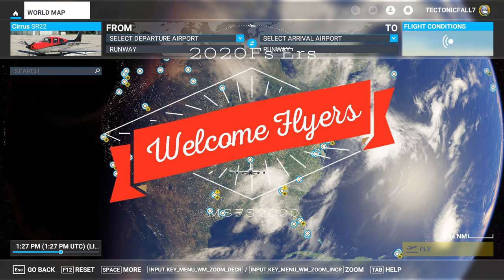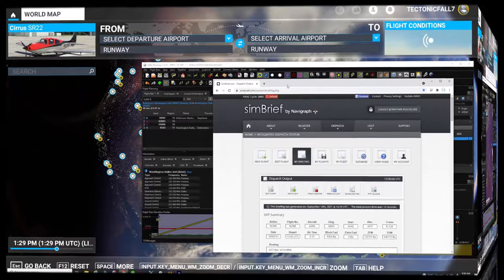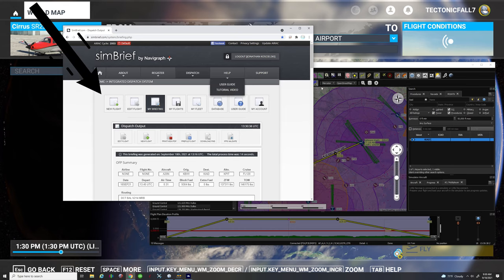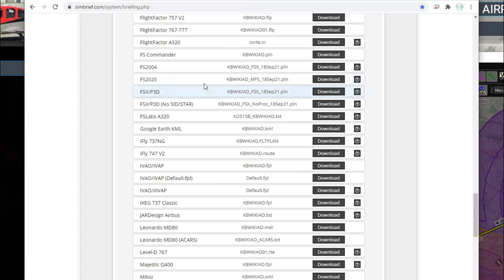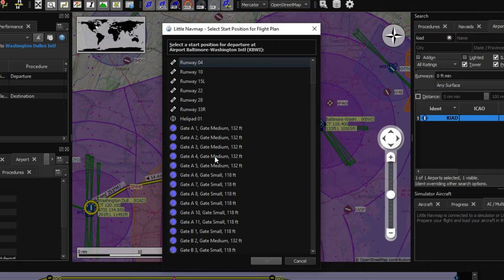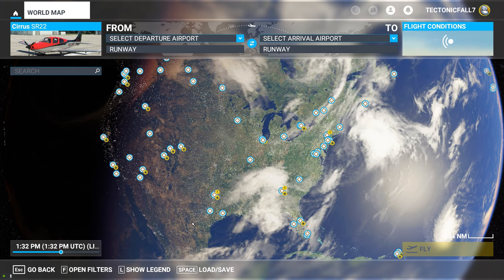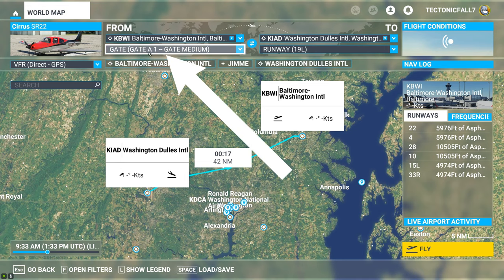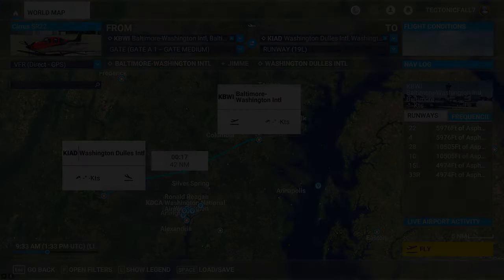Msfs 2020 How to Import Flight plans From Simbrief & Little navmap after sim 5 update & WU6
In todays video I discuss how to import your flight plan from Simbrief and Little Navmap into Microsoft flight simulator 2020. After sim update 5 and world update 6 the menus are not there to import your flight plan so here is the way to do it. I also have a link below of the top 5 applications and i discuss how to get both simbrief and the little navmap application for msfs2020.

Top 5 apps including simbrief and little navmap